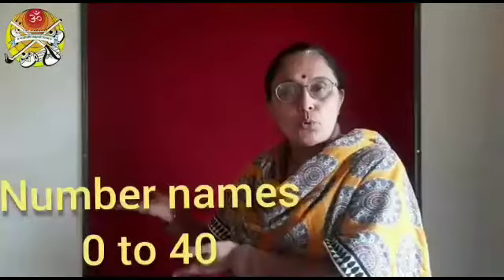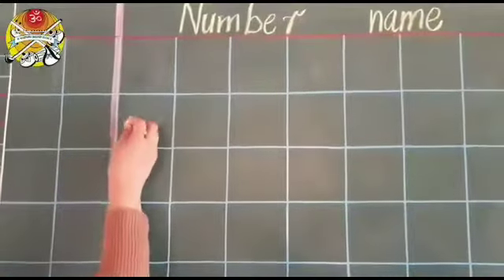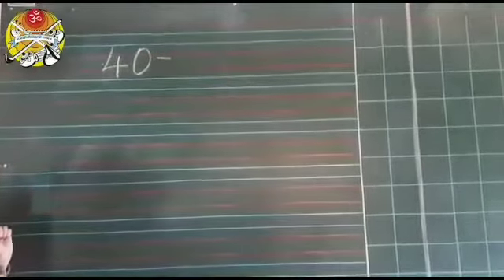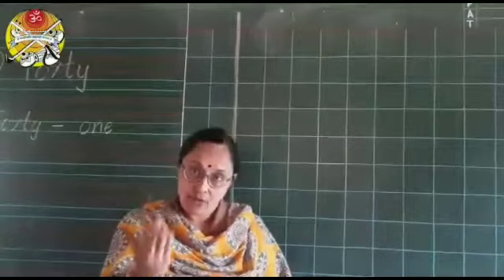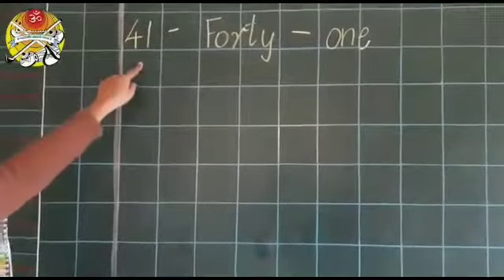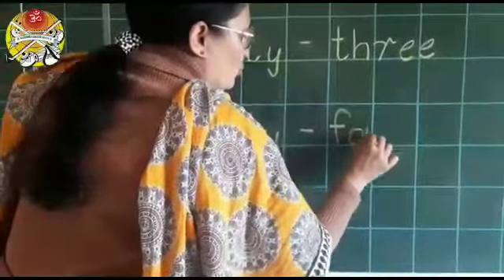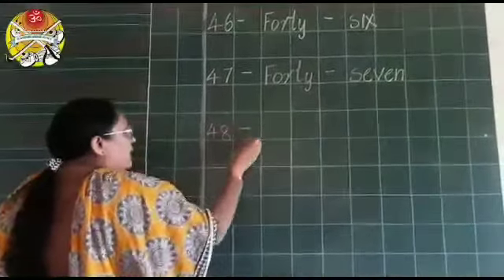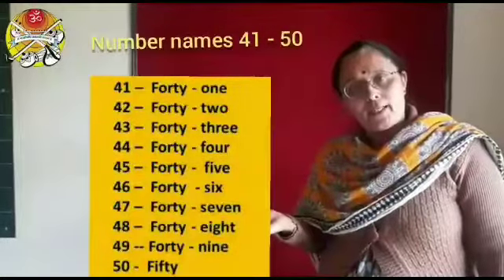UKG MATHS NO NAMES 50 & 41 TO 50